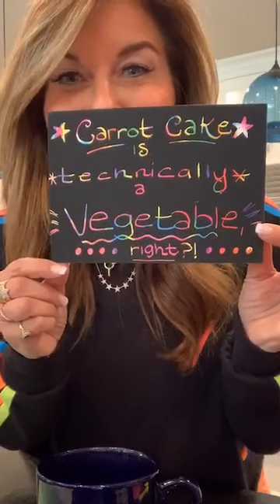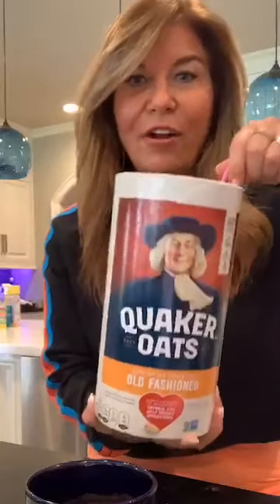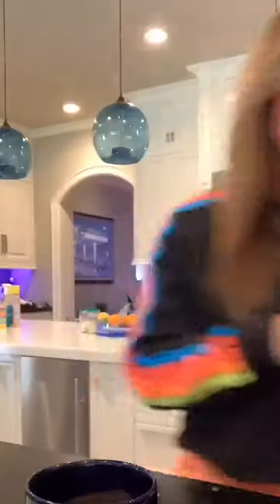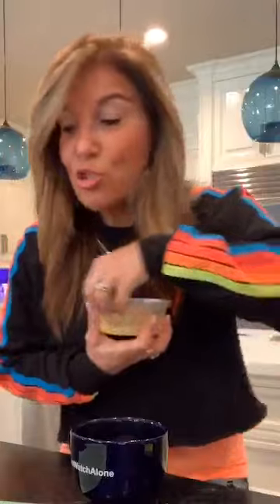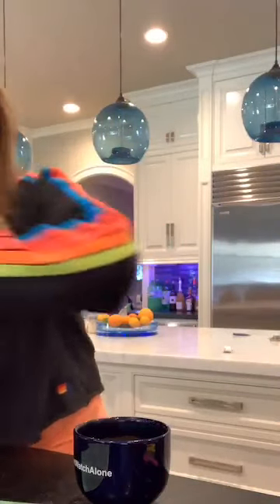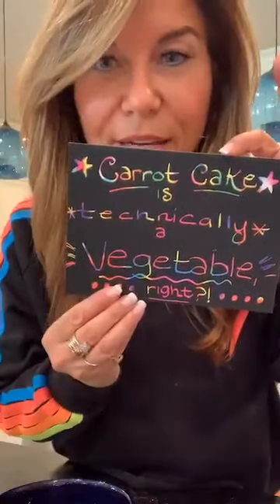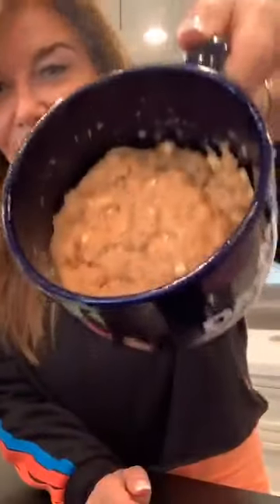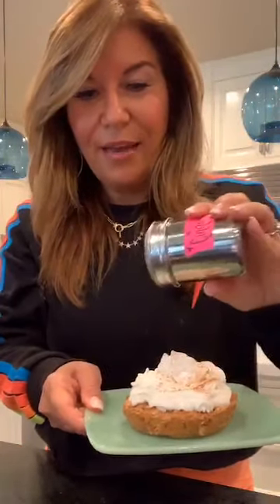How to Make a Carrot Cake in a Mug (Live Recipe Demo with Lisa)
Dessert has never been easier (or more delicious)! This single-serve carrot cake is cooked in a mug in the microwave. Watch Lisa make it…

Prerecorded from an earlier broadcast on Facebook.

SIGN UP FOR FREE DAILY EMAILS (easy recipes, healthy food finds & more!)